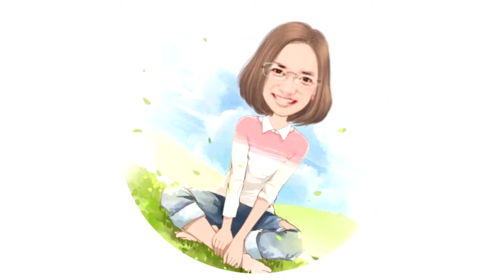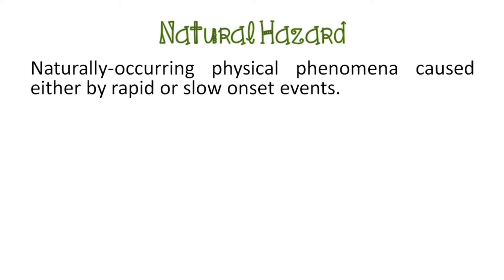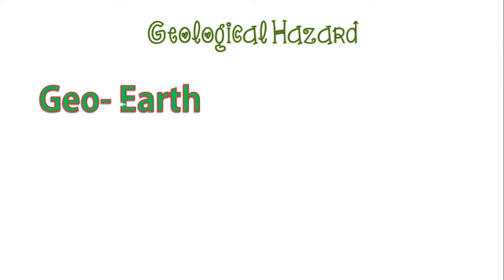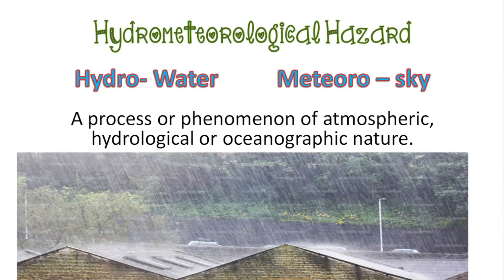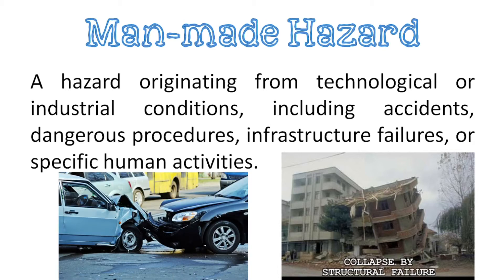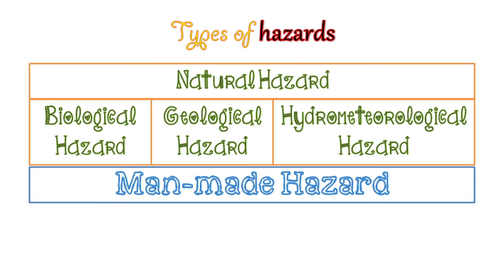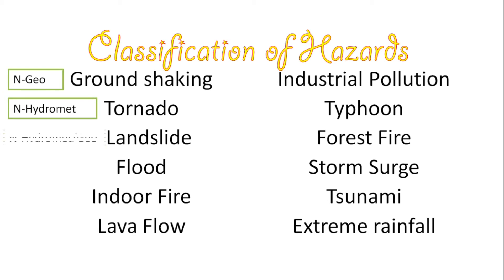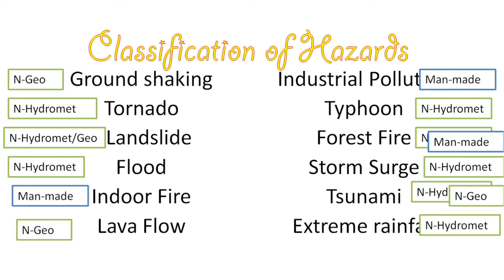DRRM: Types of Hazard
Hazards, Natural Hazards, Man-made Hazards, DRRM, K-12